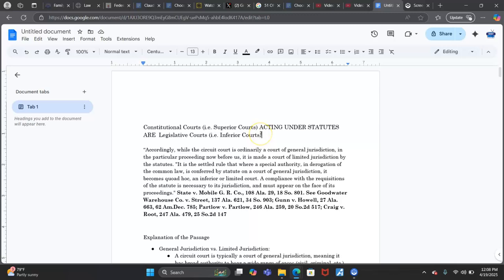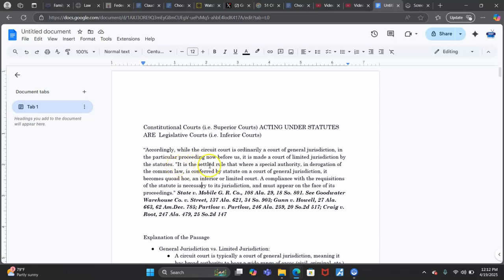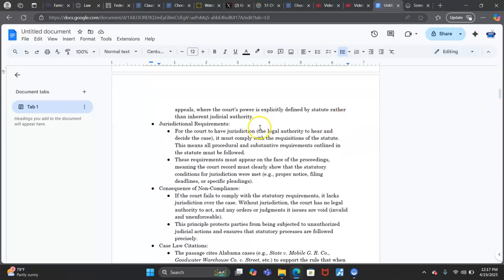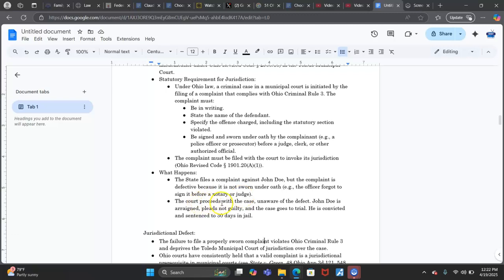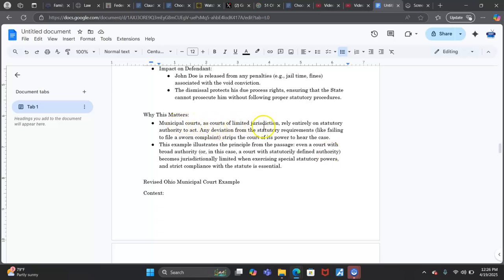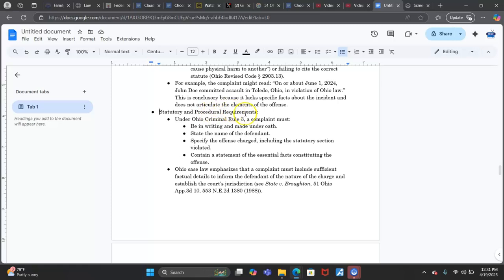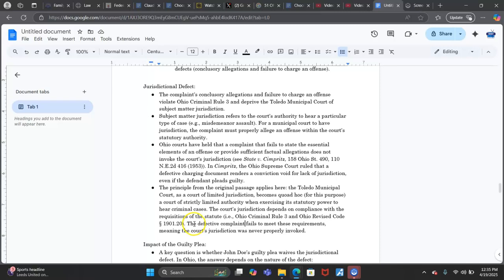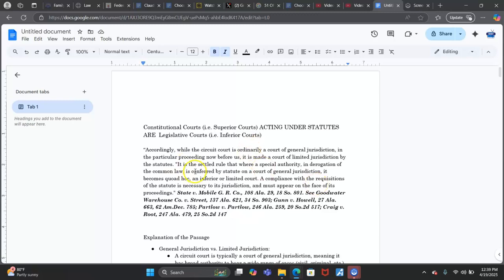CONSTITUTIONAL COURTS V LEGISLATIVE COURTS PART 2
Ignorance of the law is no excuse because everyone is presumed to know the law. However, the information conveyed in this presentation is no more than a reflection of personal opinions from extensive independent legal research & personal experiences of the Host from litigating cases. In fact, the methods used by the Host said opinions are the same methods used by "judges" and attorneys. ALL WE DO IS READ AND REPEAT ARGUMENTS OF THE PAST "JUDGES" AND ATTORNEYS, OR DRAFT OUR OWN ARGUMENTS BASED ON WHAT WE HAVE LEARNED.

Nevertheless, in all instances regarding litigation, whether in propria persona or paid counsel, DO YOUR OWN INDEPENDENT RESEARCH. IT IS YOUR DUTY TO KNOW AND ENFORCE YOUR RIGHTS!